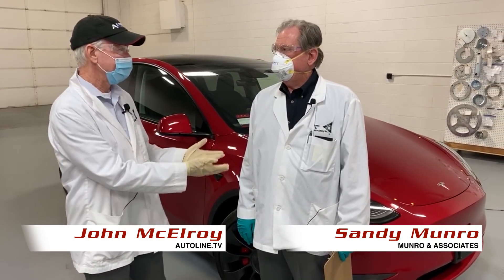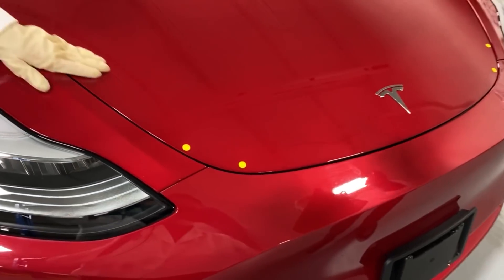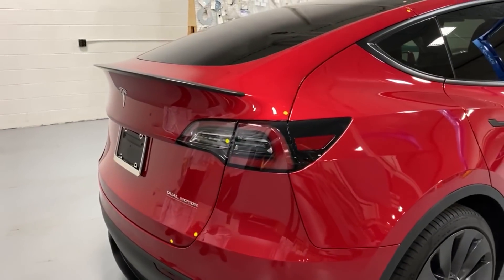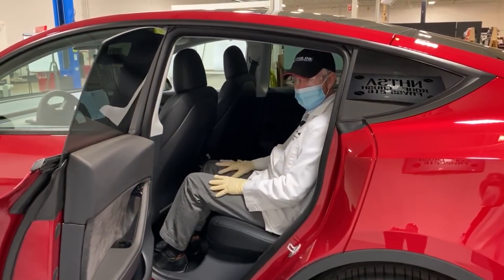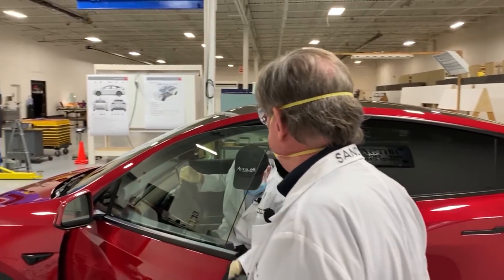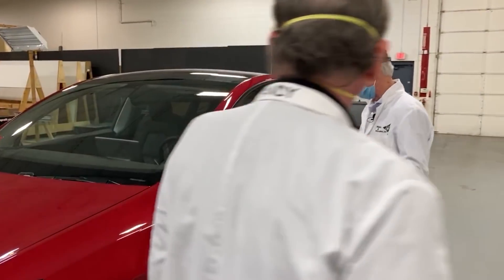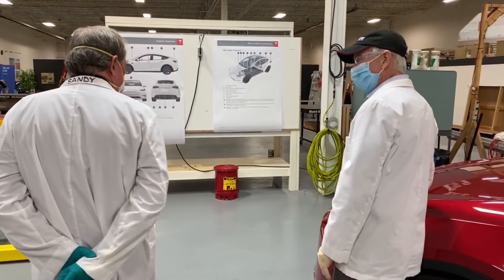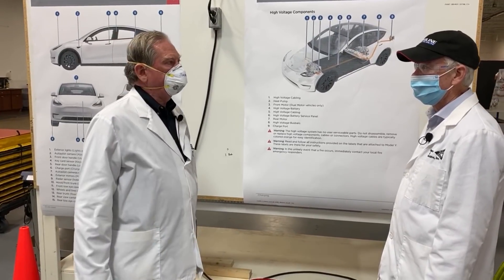Munro: Tesla Still Has Fit & Finish Problems With Model Y - Autoline Exclusives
**This is the Tesla Model Y with Performance Upgrade**
When benchmarking expert Sandy Munro tore down a Tesla Model 3 a couple of years ago he found a number of fit and finish problems with the build quality.  Well now he has one of the first Model Ys and Tesla is still suffering some of the same problems. He expects better results once they tear into the electronics, battery and propulsion system.